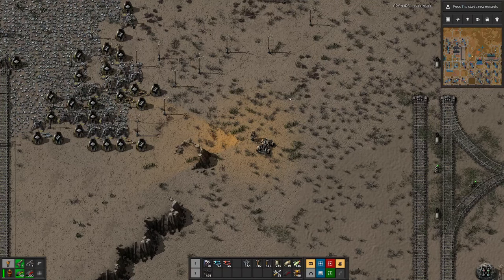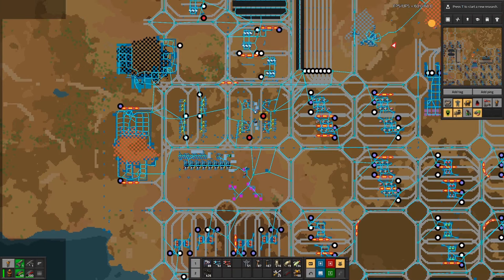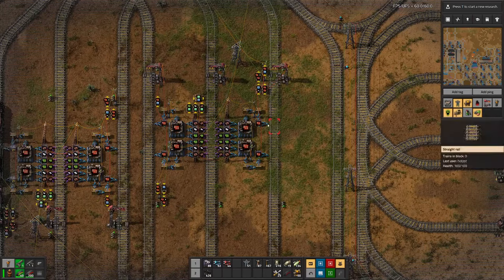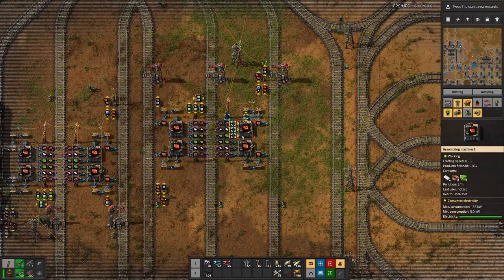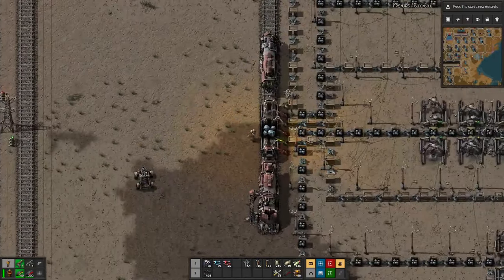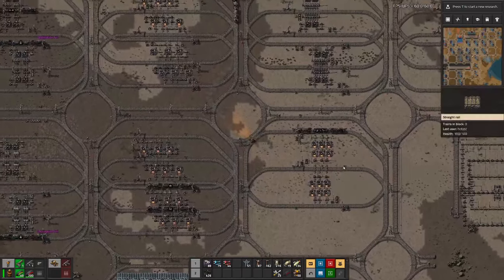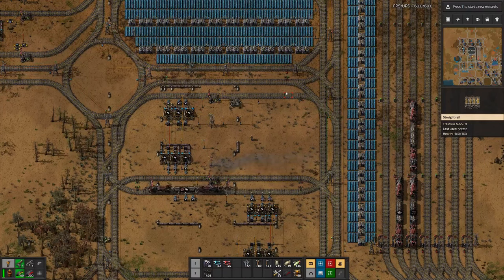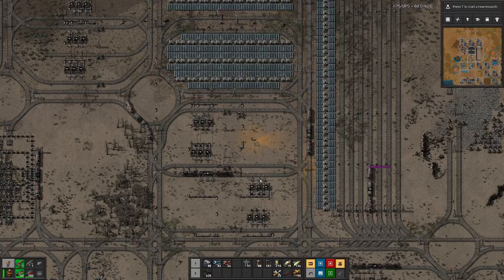Beltless Factorio | Trying to get more - E37